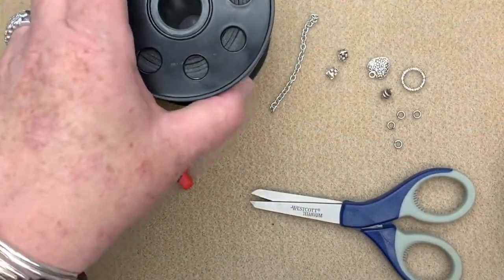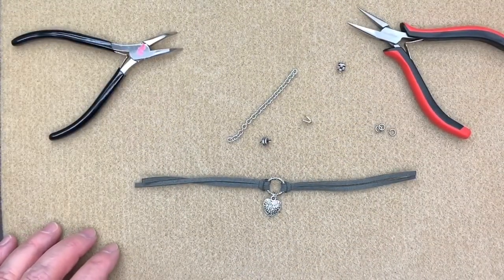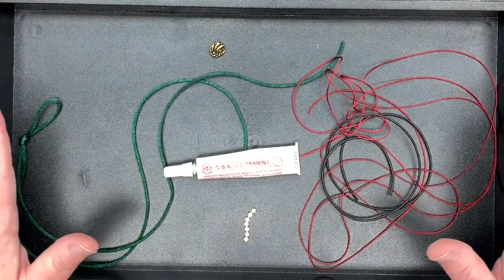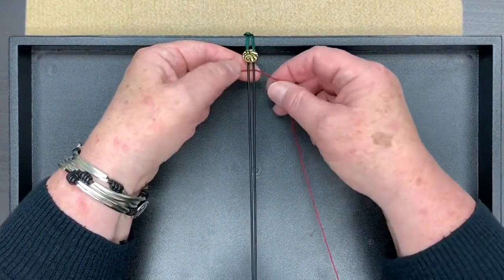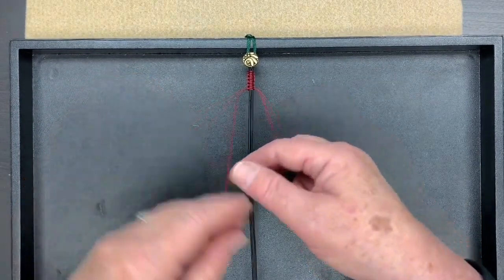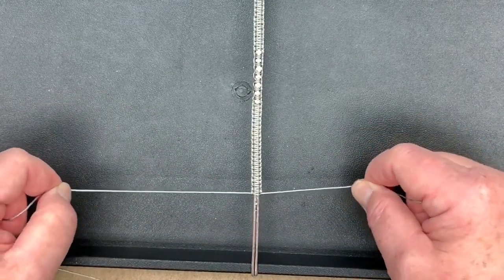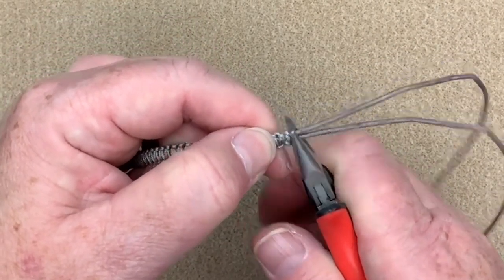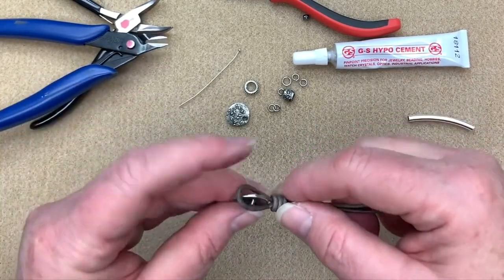3 Easy Beginner Bracelet Tutorials - 3 of my favorite bracelets!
Kellie with Kellie's Bead Boutique will show you how to easily create 3 of her favorite bracelets.  These bracelets are so easy and perfect for someone who is just learning how to create jewelry